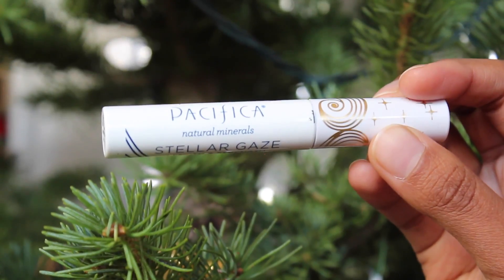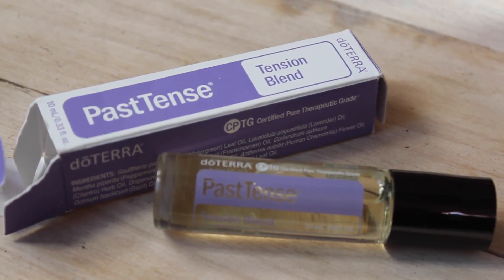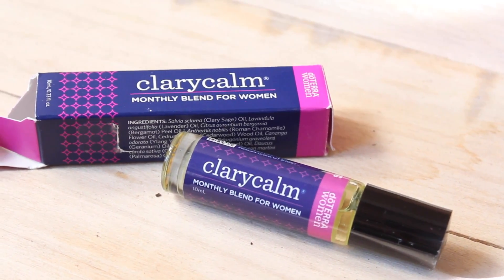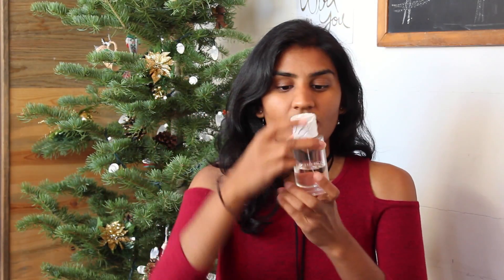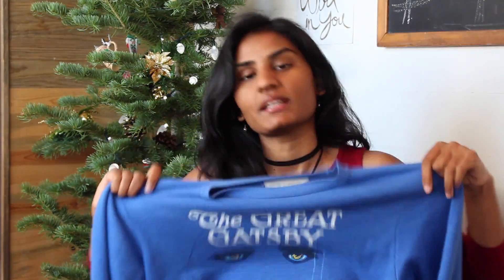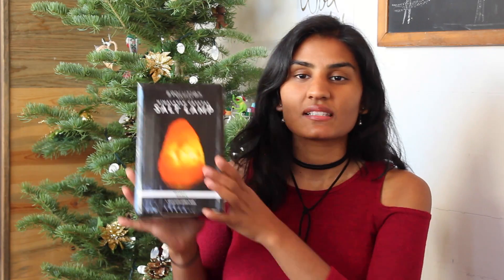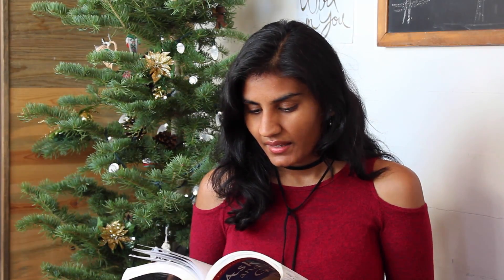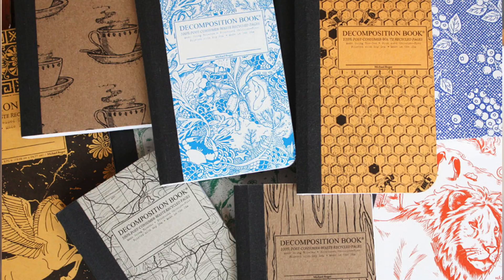Holiday Gift Guide 2016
I share with you amazing things to give as gifts in this Holiday Gift Guide video.

MENTIONED THINGS //

1. Trader Joe's Ginger Turmeric Tea

2. Theo Chocolate

3. Pacifica Mascara

4. Free People Vegan Tote Bag

5. Tracey Reese Perfume: Anthropologie

▸Intune
▸Deep Blue
▸ClaryCalm
▸Past Tense

8. Himalayan Crystal Salt Lamp
▸Himalayan Crystal Salt Candle Holder

9. Kindle

Books //
▸Spiritual Growth
▸Ask and It Is Given

10. Decomposition Notebook

11. Great Gatsby Sweatshirt by Out of Print

Hi, I'm Kajal, a certified transformational life coach + spiritual teacher. I guide you into your inner world so you can create real change within.